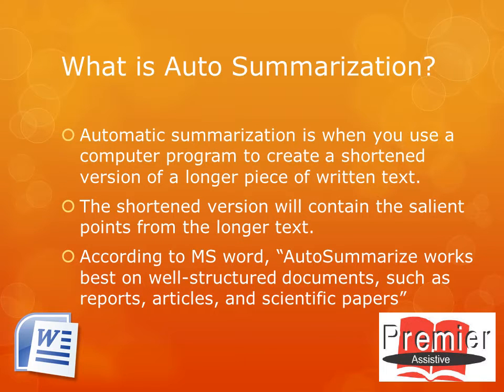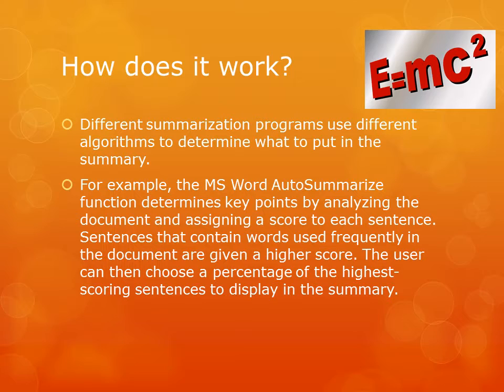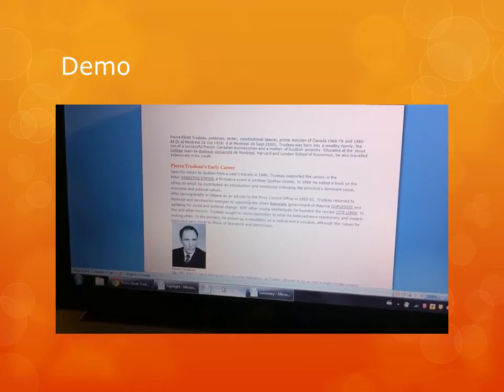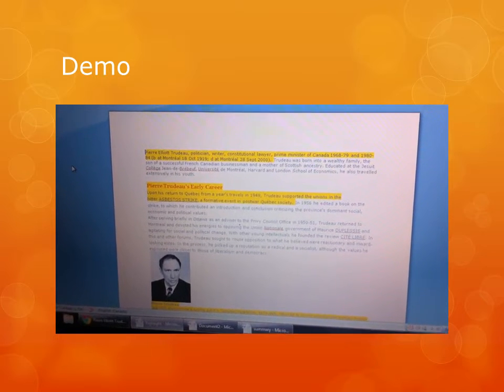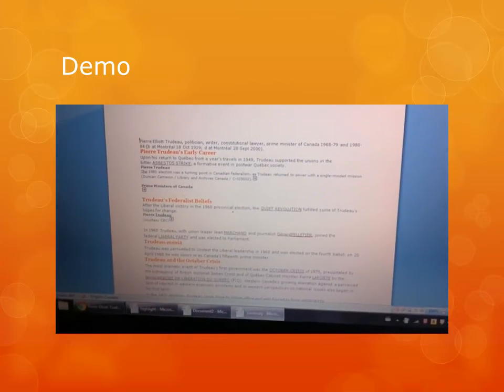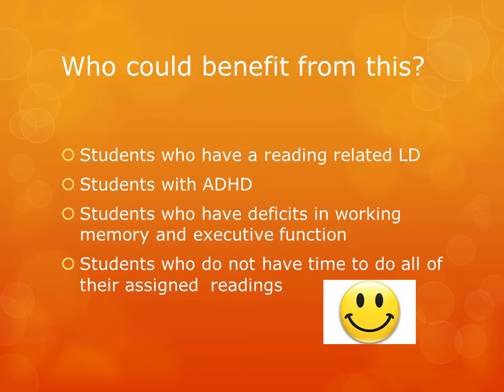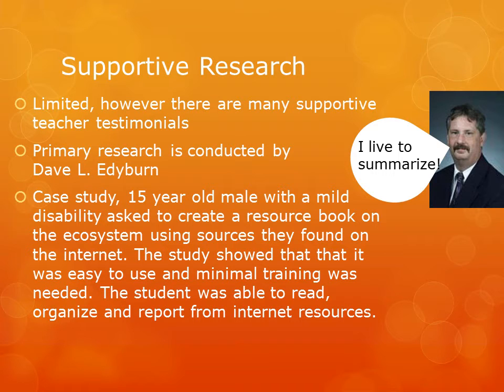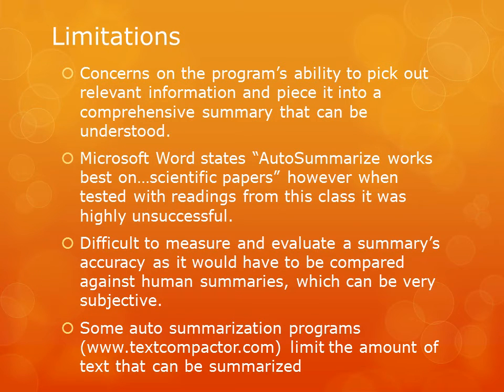Auto Summarization FINAL!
Here is the final copy of our video!

-Emma Yates & Rachel McConnell